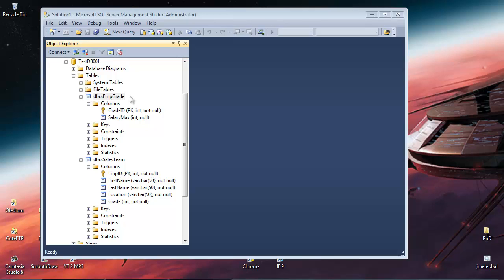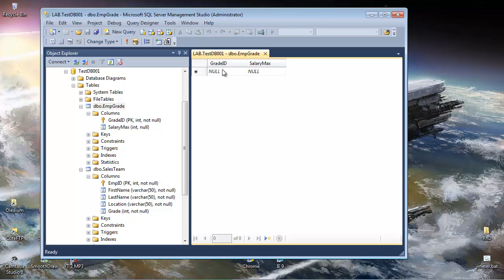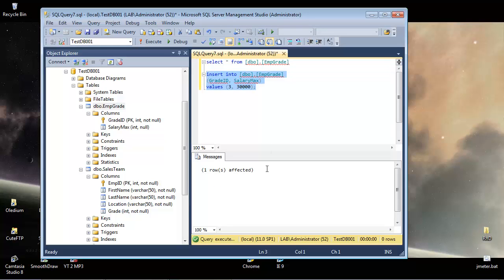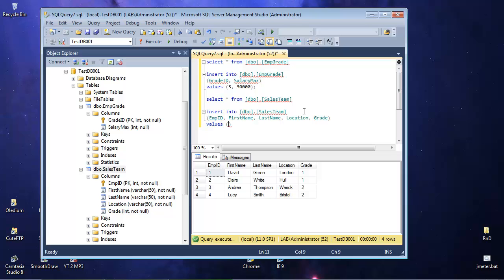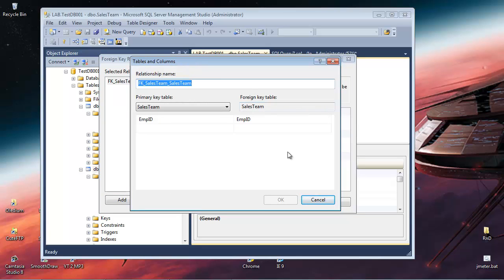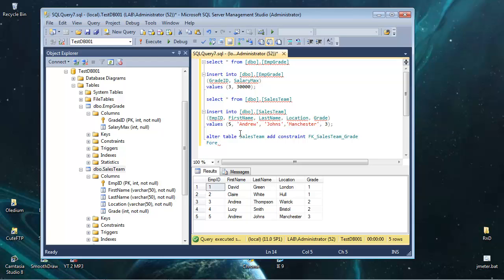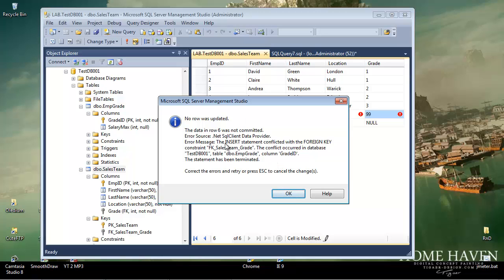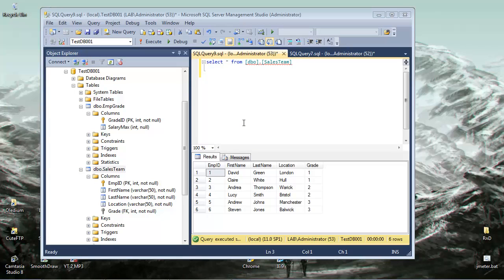Tools & Tech - SQL Add or Delete Data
With SQL tables set up in our database, we need to add some data to them. As in the previous SQL videos, we look at how to do this via the GUI of SQL Server Management Studio (SSMS) and also by using SQL statements. In addition the video shows how to set up a Foreign Key constraint to ensure data integrity. To conclude, we delete some data from one of  the tables.